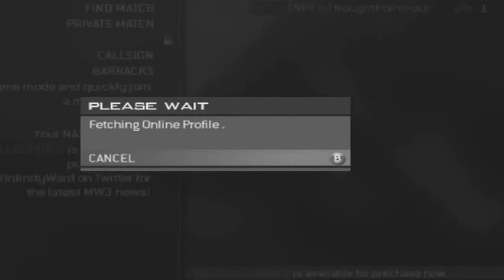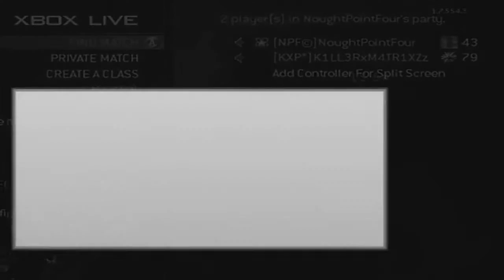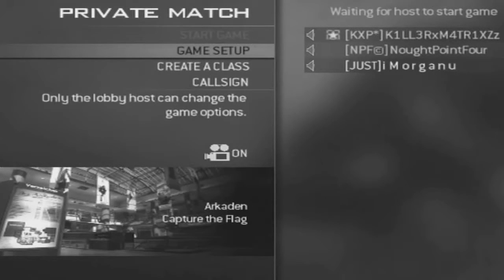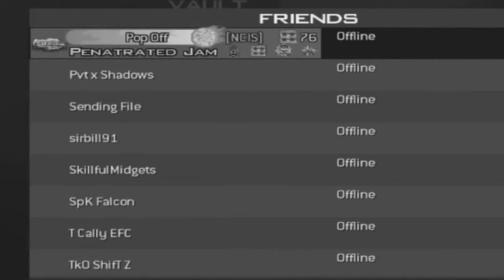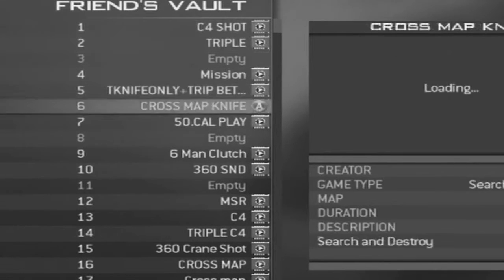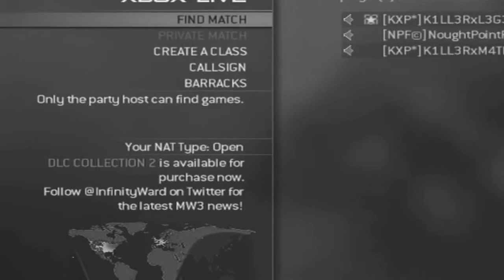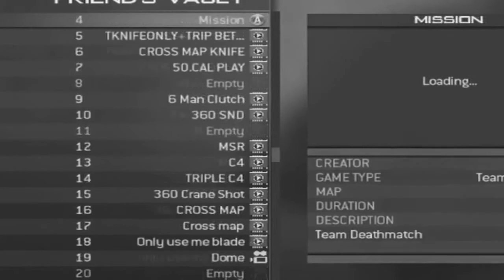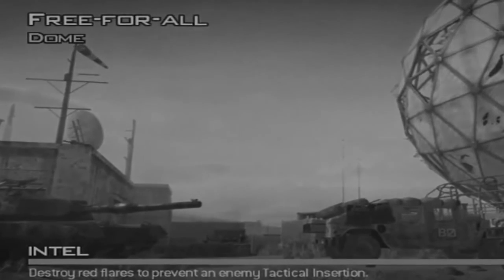how to get 20th Prestige in mw3